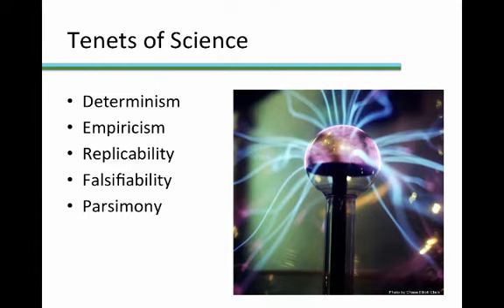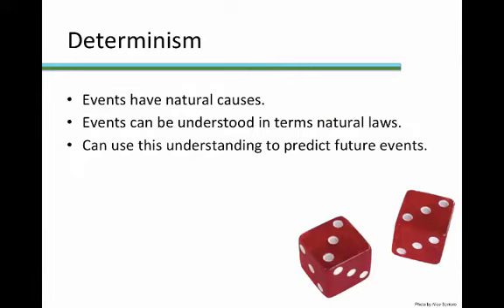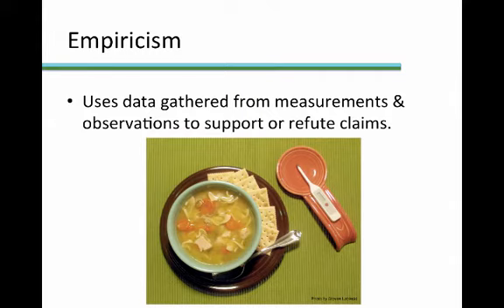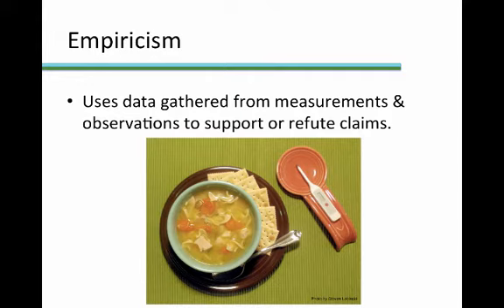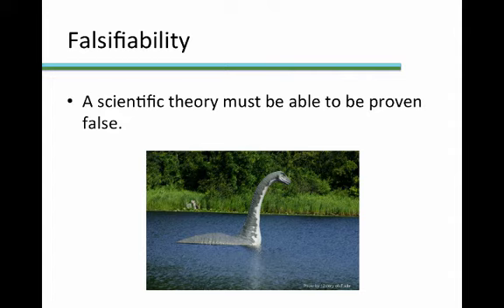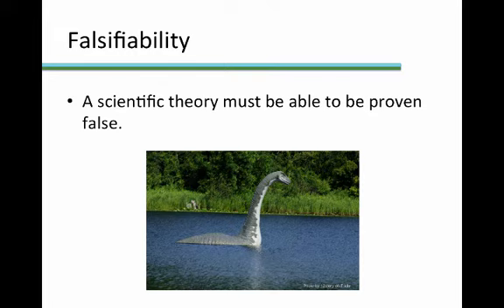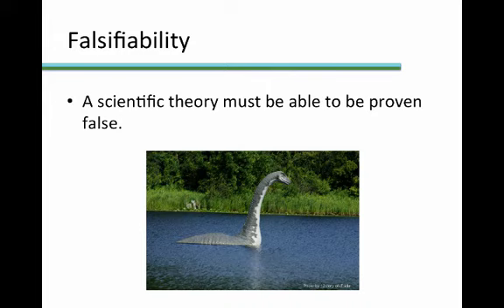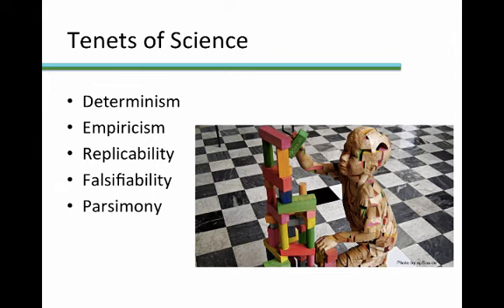Tenets of Science